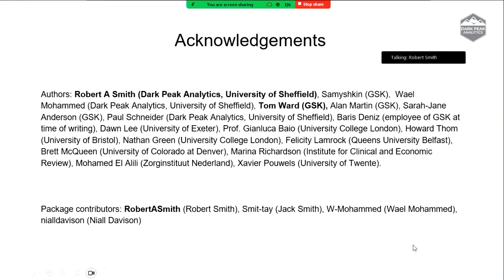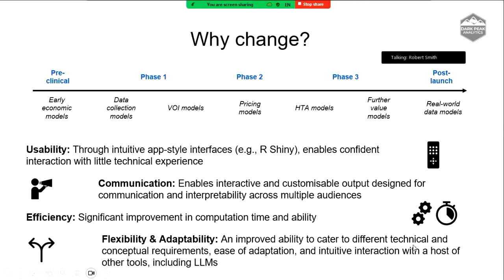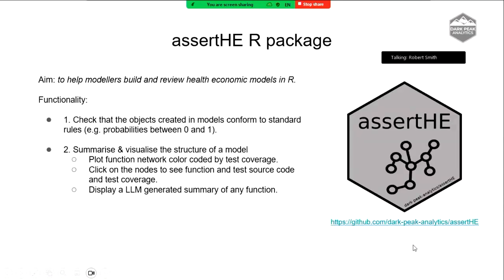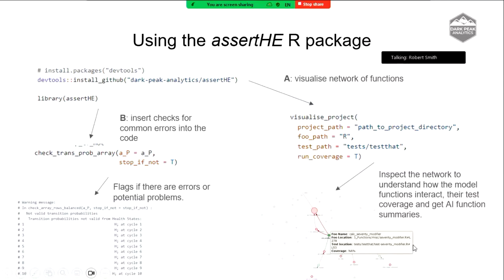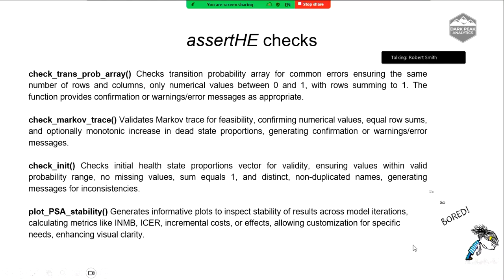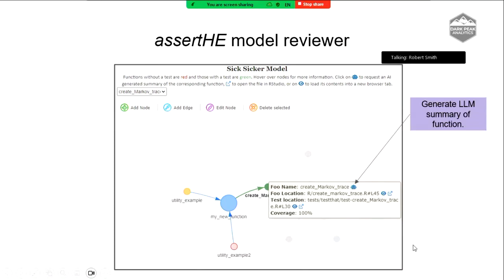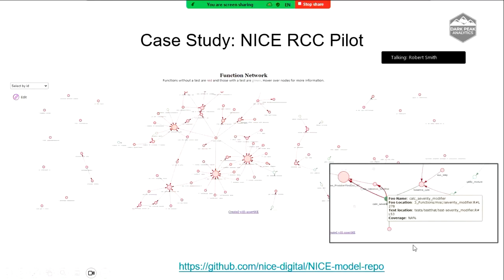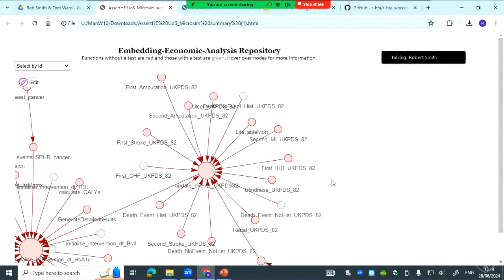assertHE model reviewer in R Robert Smith R HTA 2024